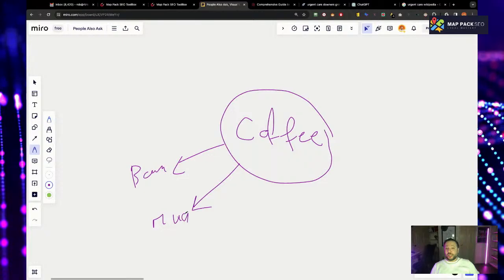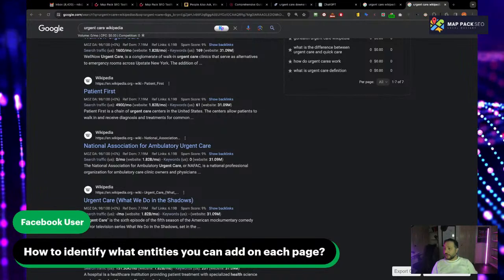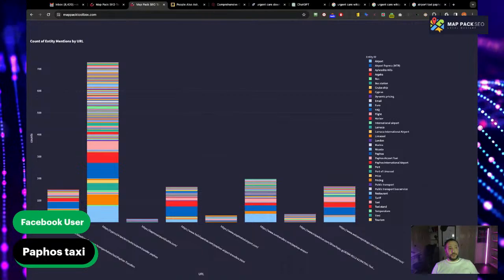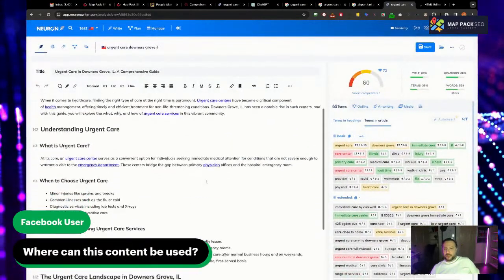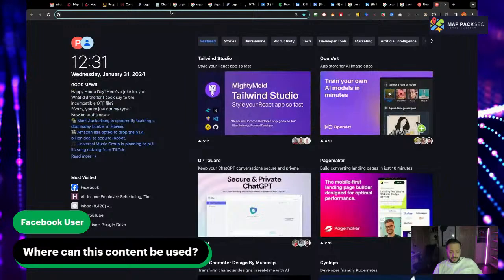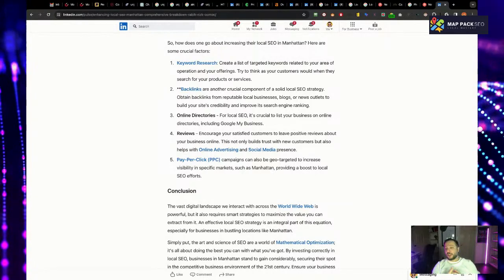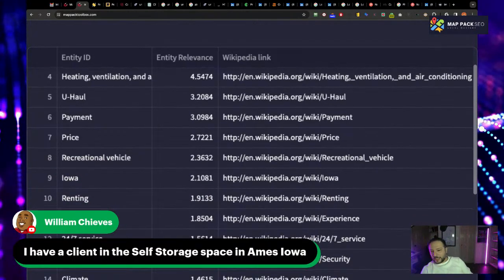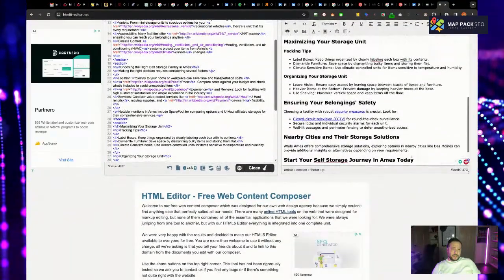Create Winning Content Easily with EntityRank AI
Enter a keyword along with a city and discover the most relevant entities from the top search results.

Our new tool cleverly uses this data to create content that resonates with what people are actually searching for, giving you a natural edge in the SEO race. Get ready to see your content RANK 🚀 .